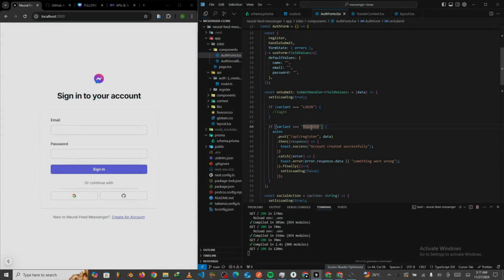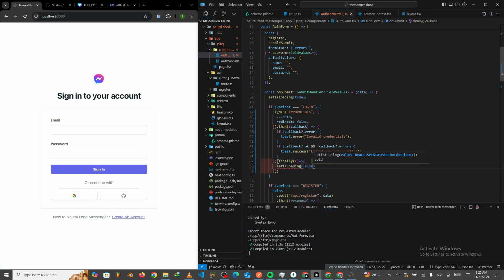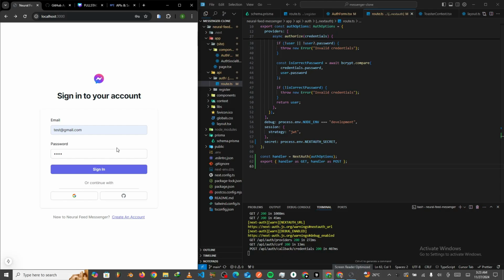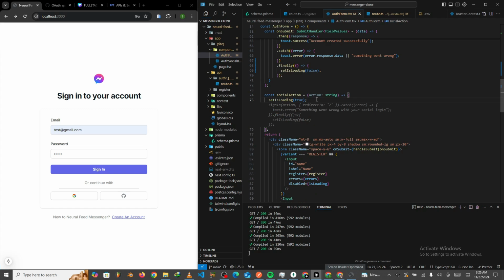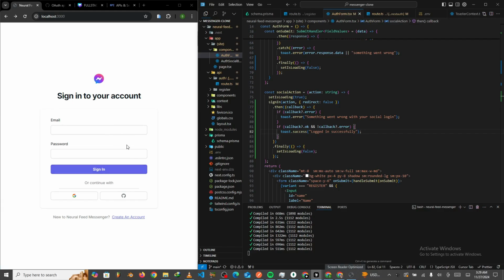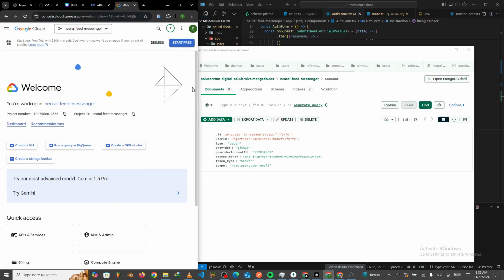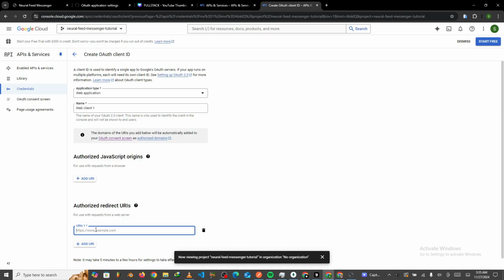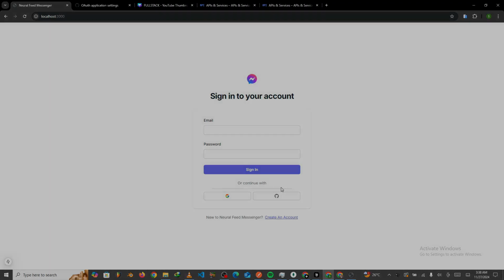Build & Deploy A Realtime FullStack Messenger Clone With NextJS 15 | #8 Login & Social Auth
Build & Deploy A Realtime FullStack Messenger Clone With NextJS 15 | #8 Login & Social Authentication

In this part of the video series, we work on login and social authentication fast & easy.